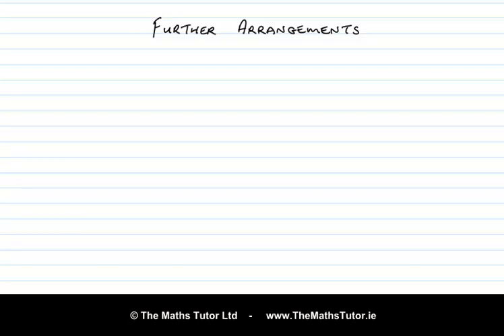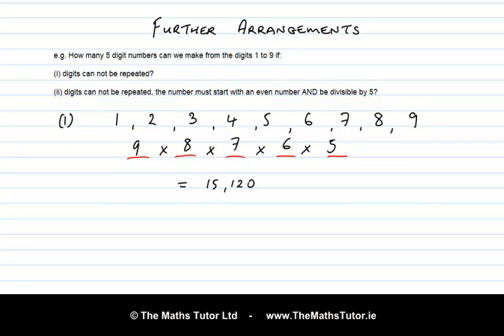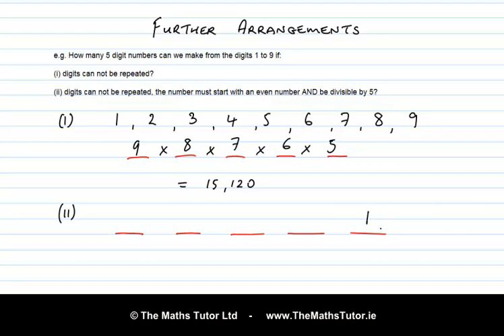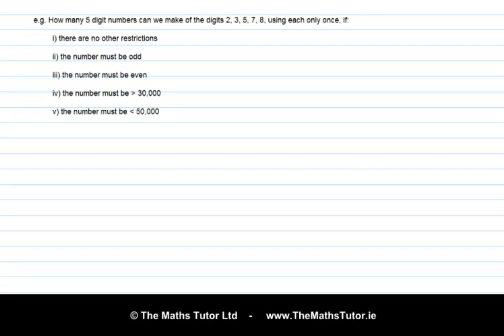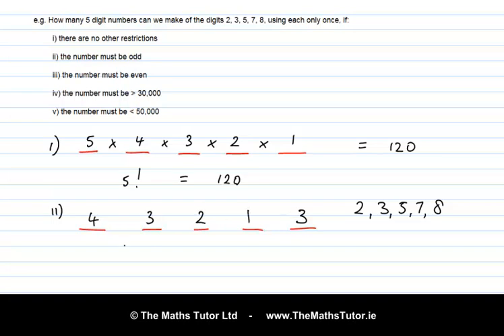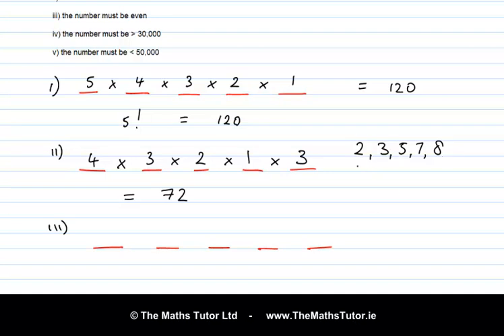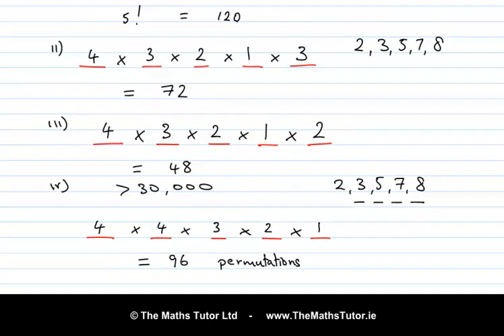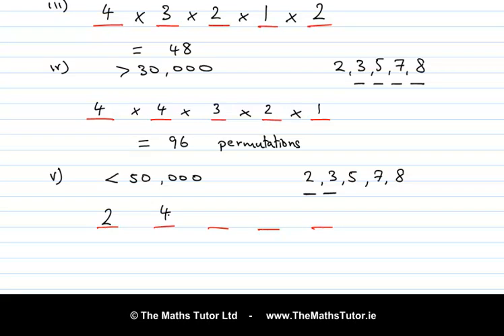Further Arrangements - Leaving Cert & Junior Cert Project Maths - Probability - Further Arrangements